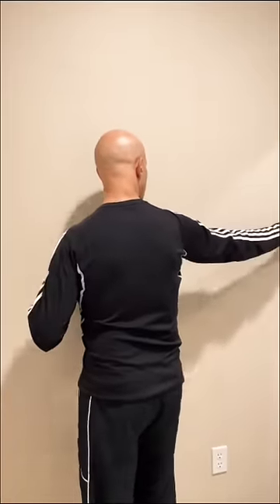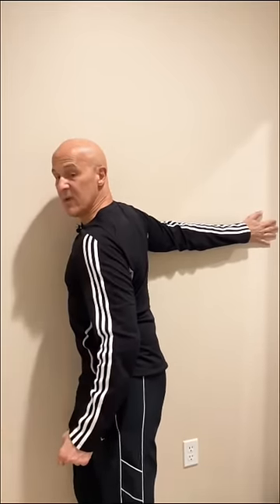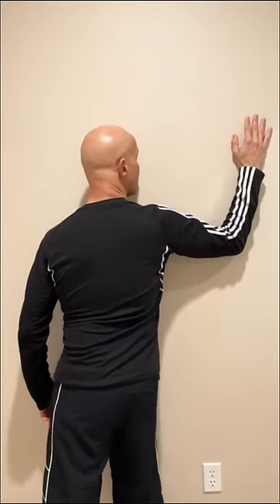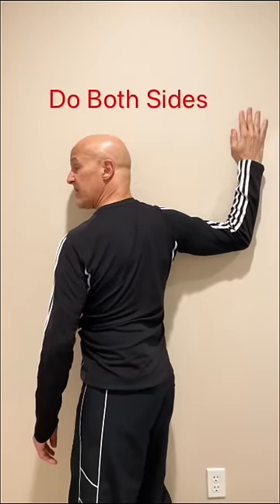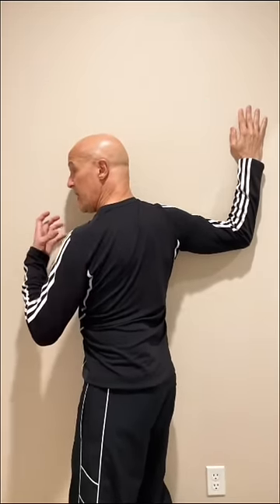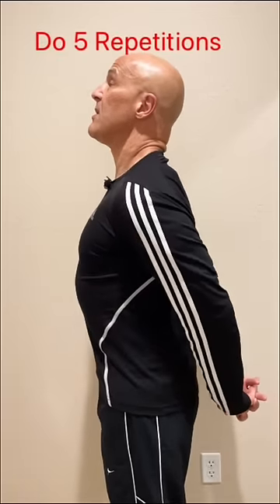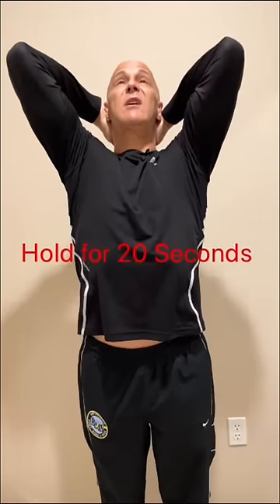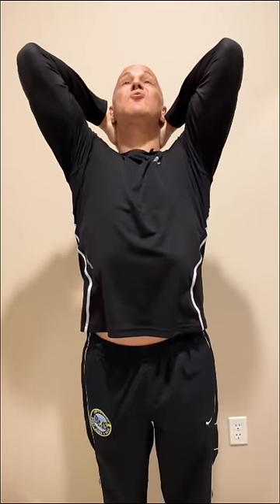4 Chest Opening Stretches for Perfect Posture! Dr. Mandell